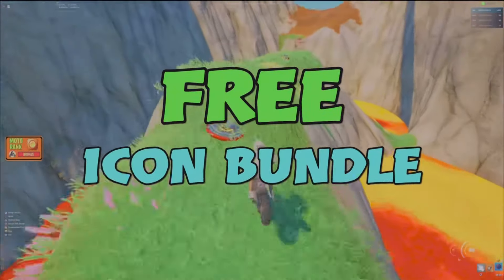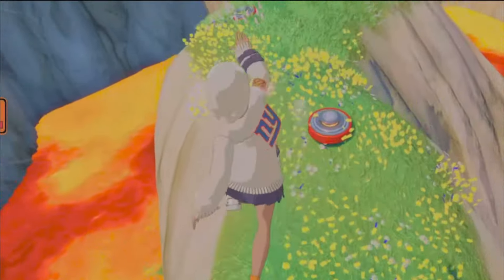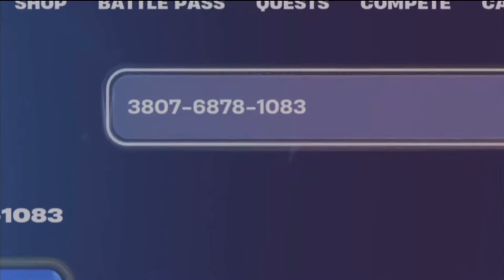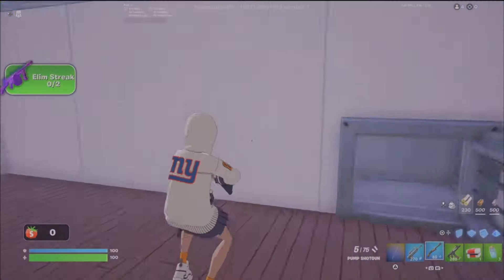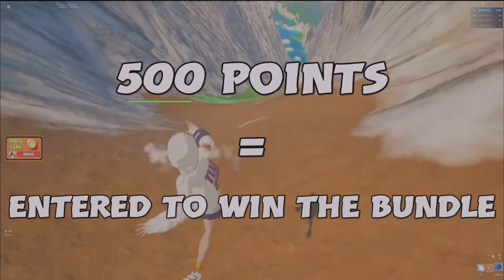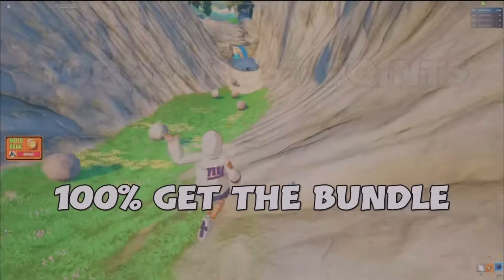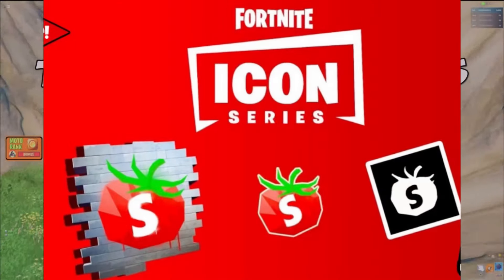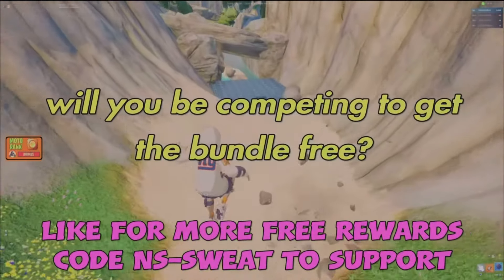FREE ICON BUNDLE! (TODAY!)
🌟socials🌟